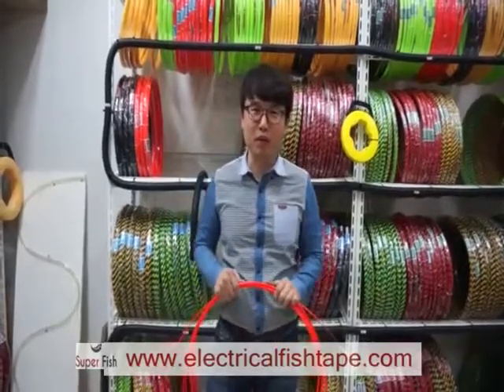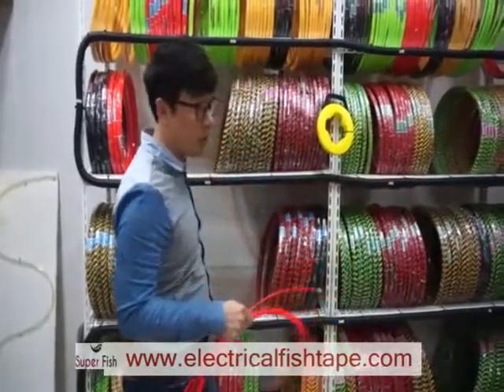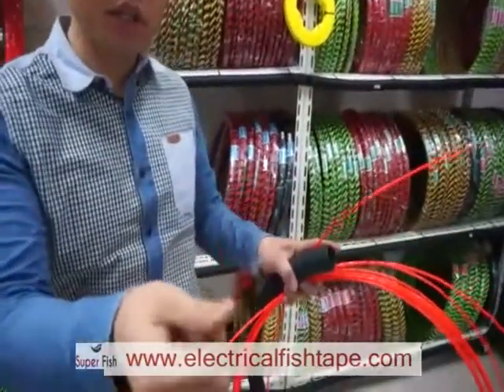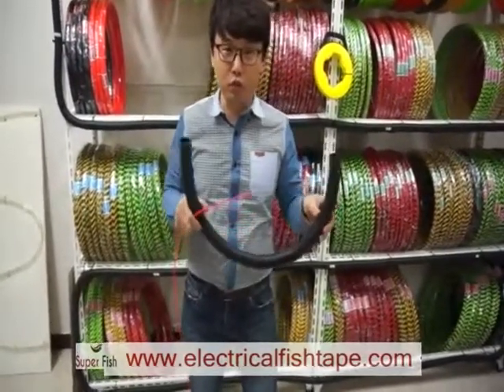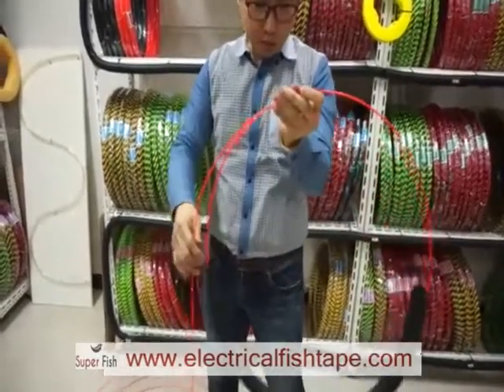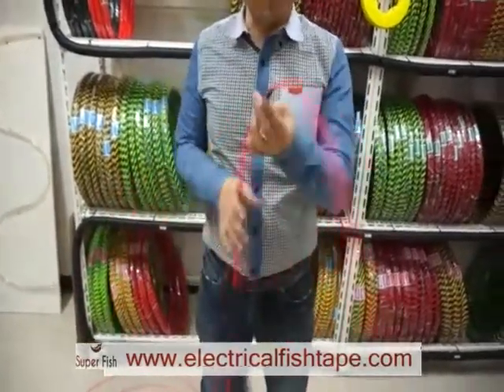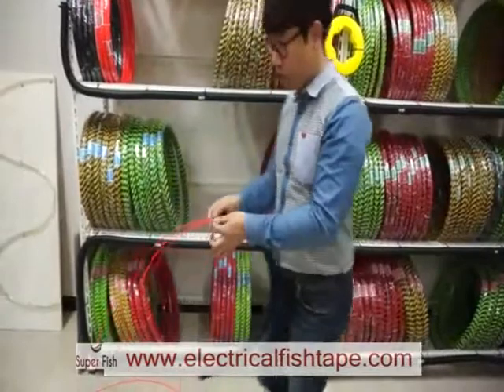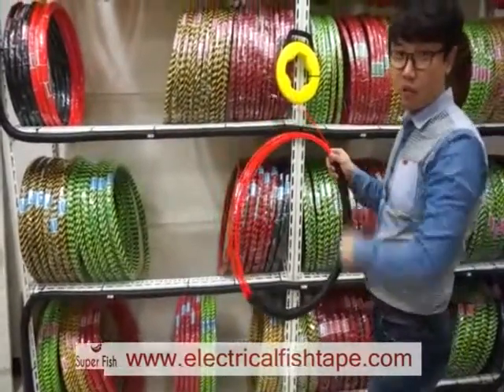Alat plumbing listrik duct rodder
Kami adalah produsen alat kabel listrik di Korea
Untuk informasi lebih lanjut, silahkan kunjungi website kami
Terima kasih